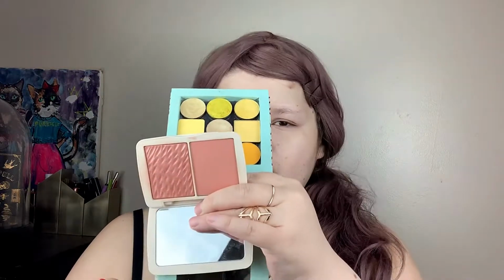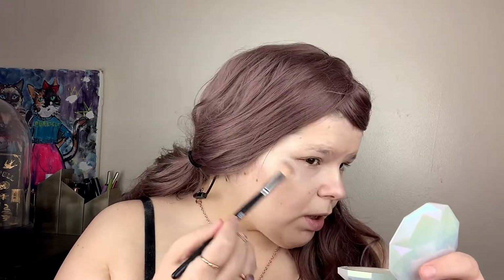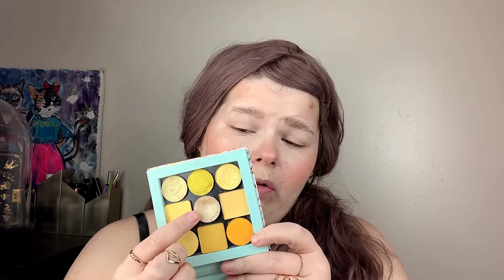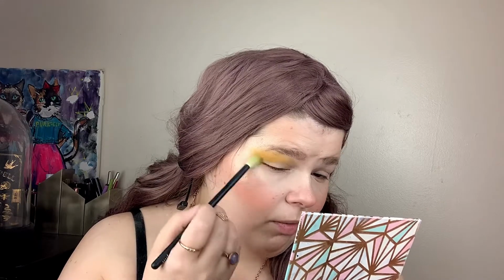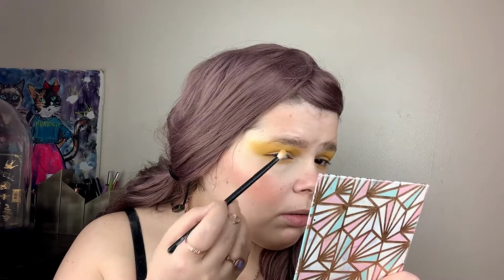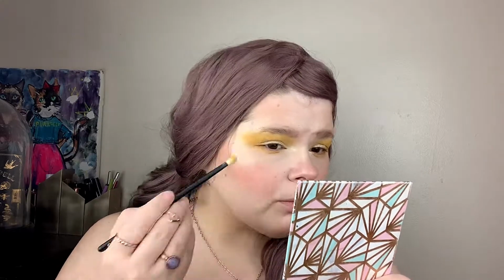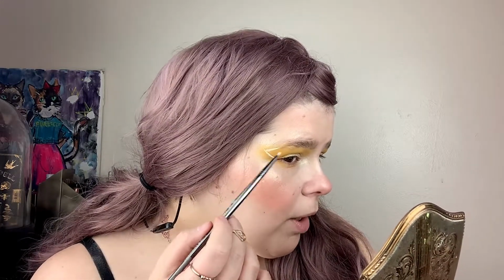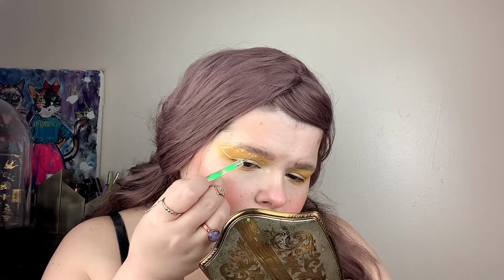Makeup & Chill | An Analogous Yellow, Peach & Pink Look + Bonus @LisaEldridge Lipstick Lip Swatches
Hey friends, today we're just hanging out and doing makeup. I'm doing an analogous color look featuring yellow eyeshadow, peach blush & graphic liner and pink lipstick. We're working with water-activated liners, lip swatching my new pink Lisa Eldridge lipsticks and just enjoying the makeup, ya know?

Lisa Eldridge Rainbow Spill  Insanely Saturated Lip Colour - currently unavailable

Non-Beauty Related Codes:
*FYI I get perks for a purchase / sign up on these accounts.

I use Ebates (okay, now Rakuten) every time I shop. It sounds SKETCHY as all get out but you really do get cash back on purchases. If you sign up through my link, you get a $10 gift card!

My glasses are from Zenni Optical. Literally the most reasonably priced (hell, they're CHEAP) glasses with prescription lenses. I've used Zenni for a decade and love them.

I'm a basic bitch that loves a delivery dinner. Postmates is key with the lazy life.